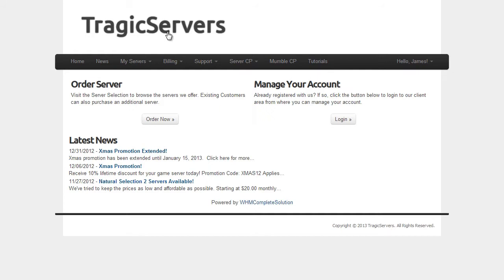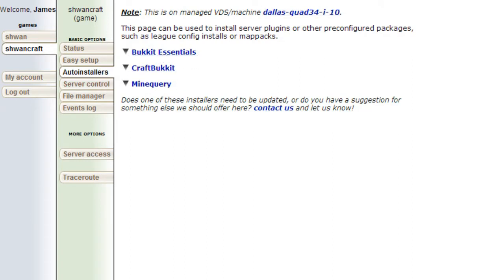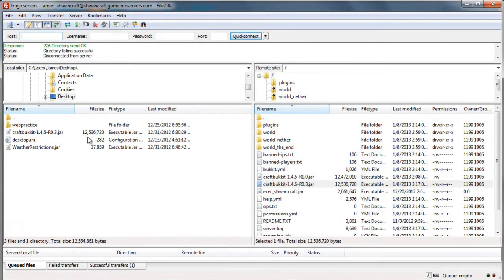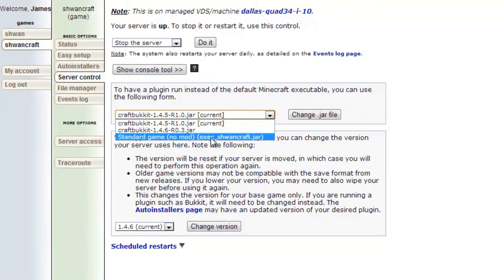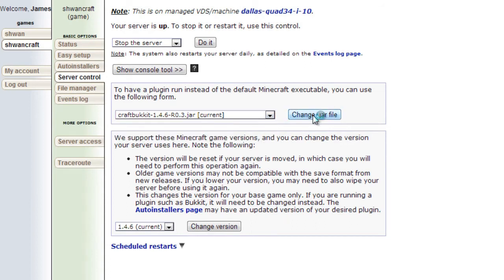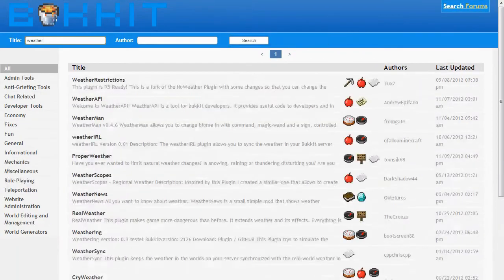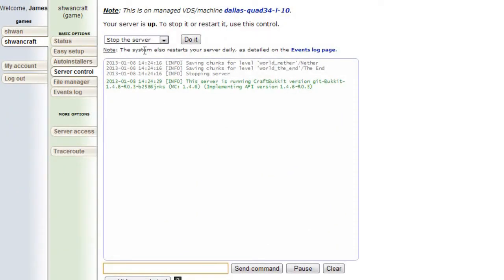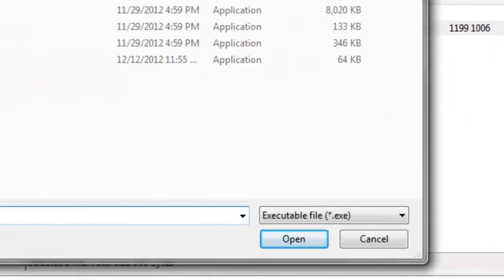Minecraft - Bukkit Overview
bukkit commands used in video:
/version (gives the current version of bukkit running)
/plugins (lists all the installed plugins working on the server)